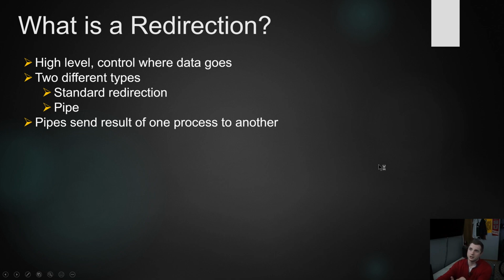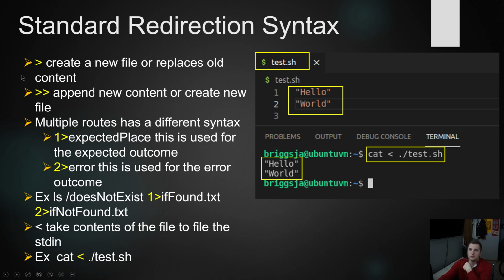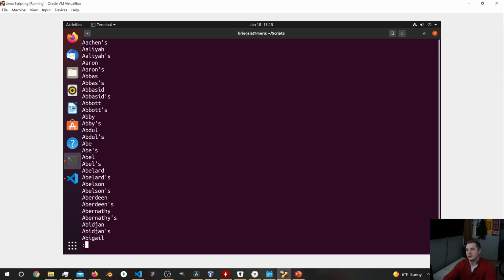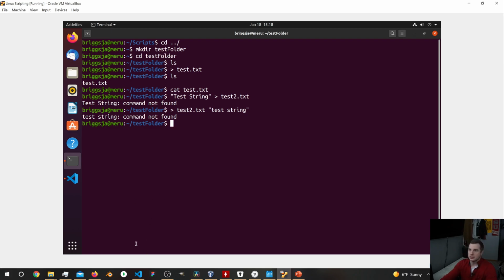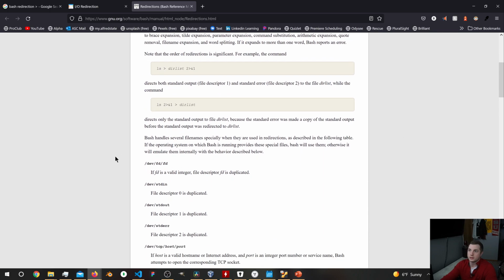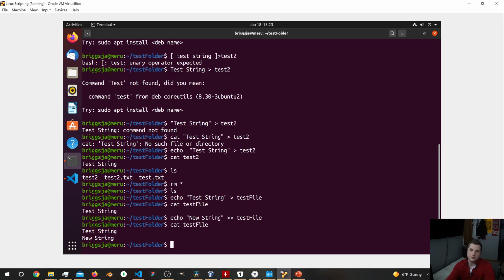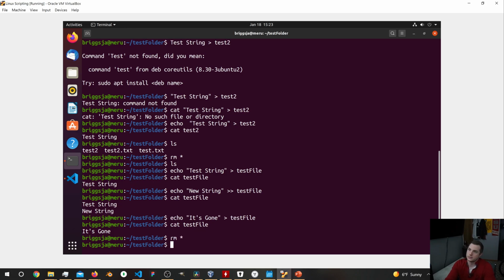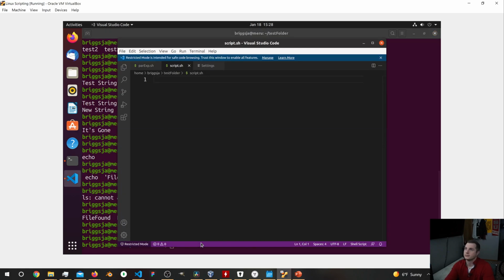4053 T6 Redirections